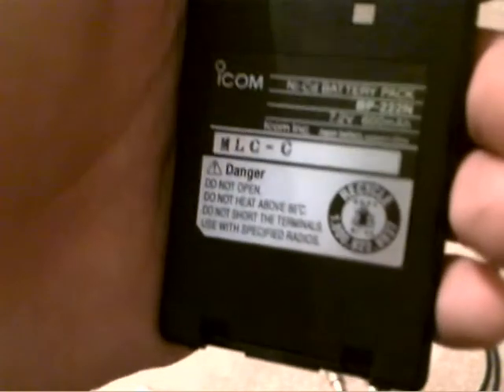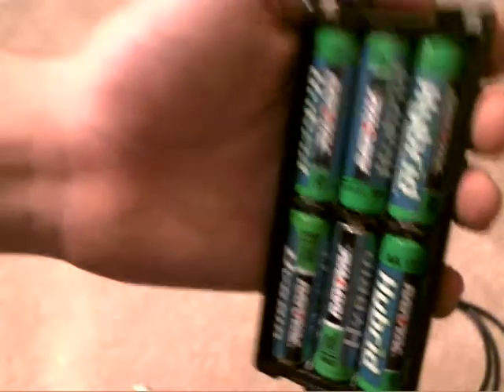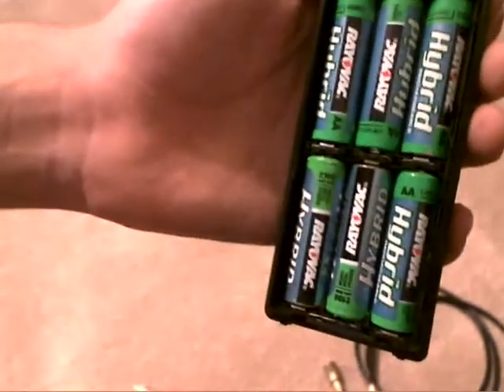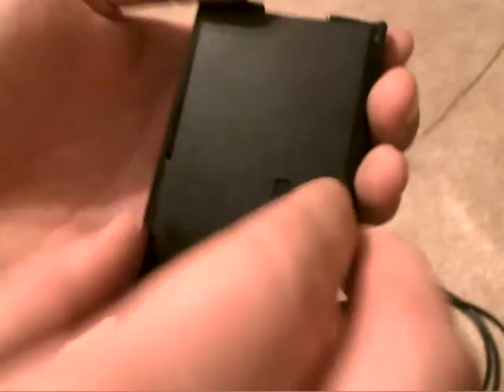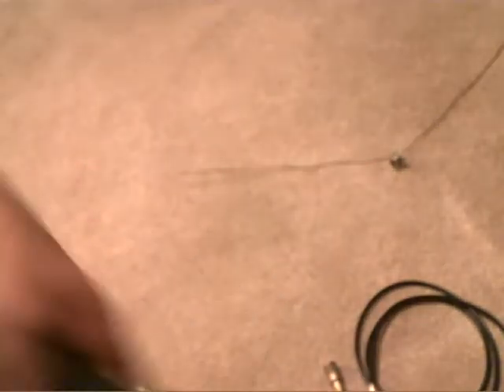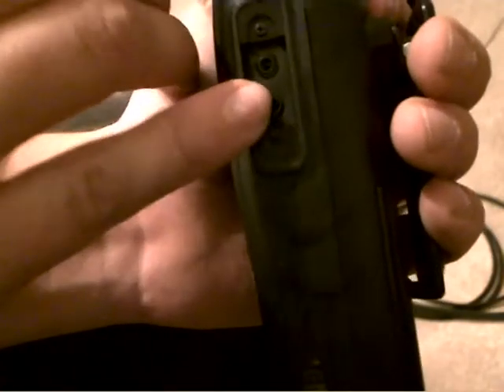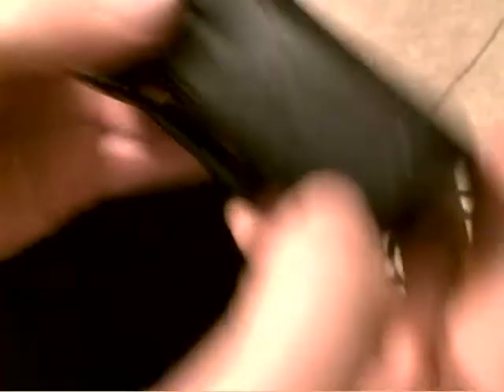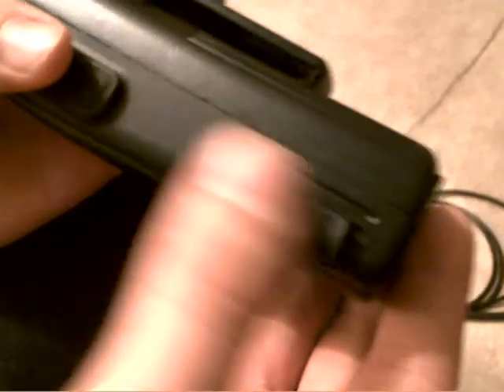Icom V-82 2M handheld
This is my 2m hand held radio